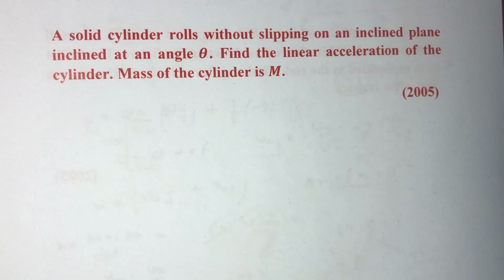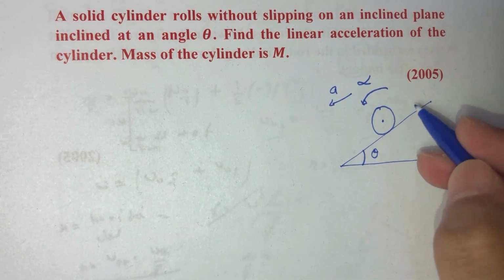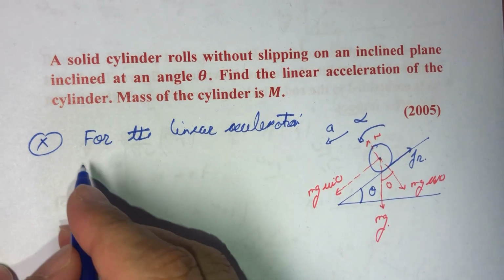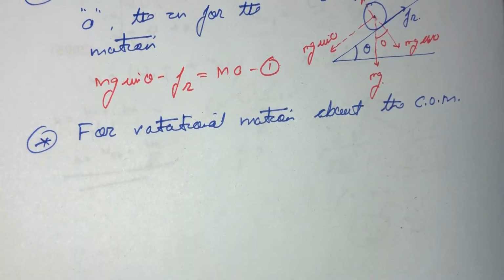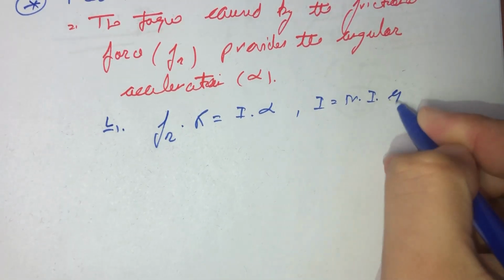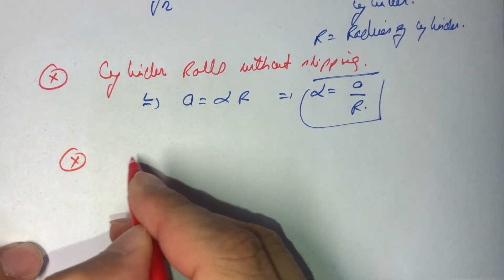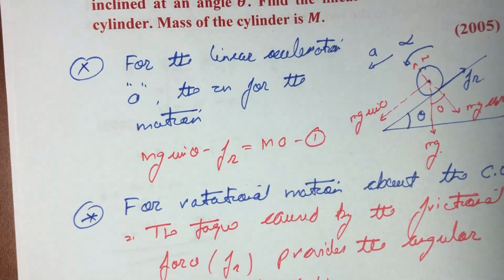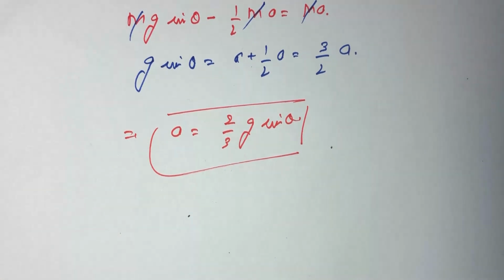IIT JEE Mains and Advanced PYQ: Rotation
A solid cylinder rolls without slipping on an inclined plane inclined at an angle 𝜽. Find the linear acceleration of the cylinder. Mass of the cylinder is 𝑴.

(2005)